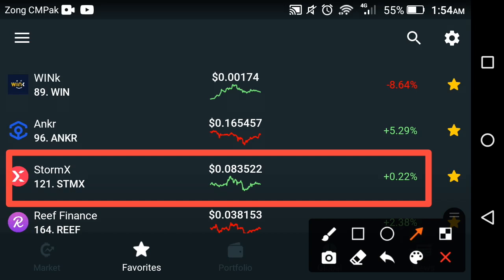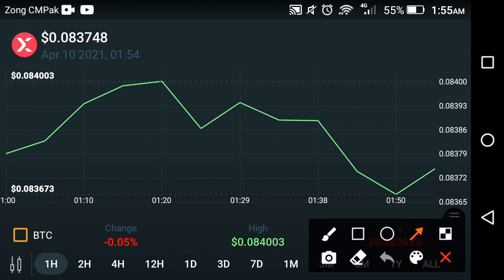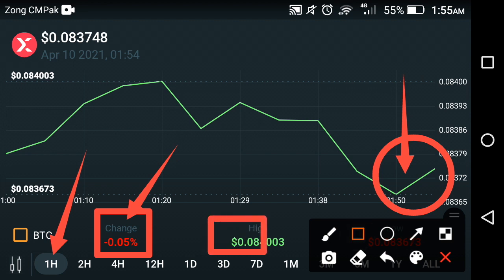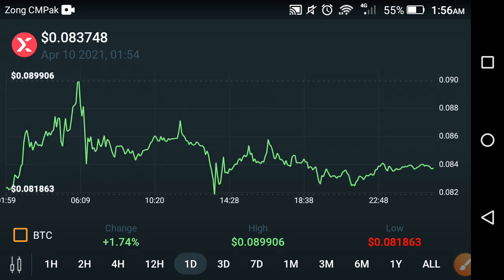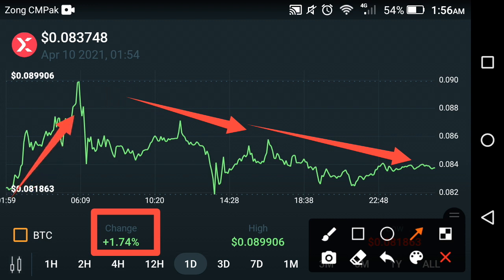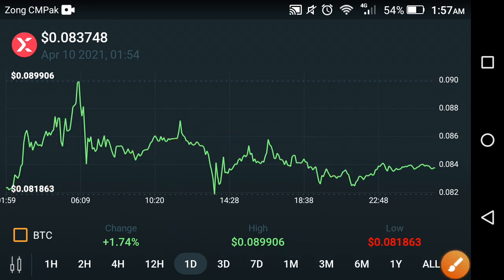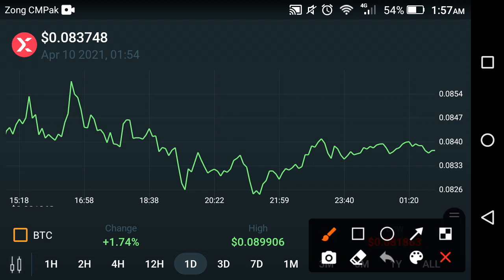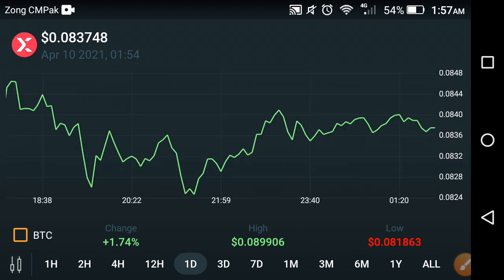StormX Alert news!! StormX price prediction || StormX news today || STMX price today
In this Video i am gone to show you StormX Alert news!! StormX price prediction || StormX news today || STMX price today

We Uploading following types of videos:
1) Andriod Apps , Andriod Problem , Andriod Tips and tricks
2) Computer Helps ANY kind of Related Pc Apps , softwere , Online Web and Social Problem.
3) YouTube Related For Example Channel Growing , channel Monetization , Tips and Tricks for viral video.
4) Andriod Apps Review
5) All Social Media Growing , Problems , Tips and tricks Etc.
Some Extra

YouTube Promotion
2) COMMENT ( Random comment )
3) SEE EVERY DAY MY CUMMUNITY POSTS

2 ) How to gain subscribers fast | How to Get subscribers on YouTube | increase subscribers fast 2021

3 ) New Earning App 2021|| How to Make Money Online || Watch videos Earn money || Easy way to earn money

4 ) New Earning App 2021/ Watch video earn money / Money Time app sy paise kaise kamaye